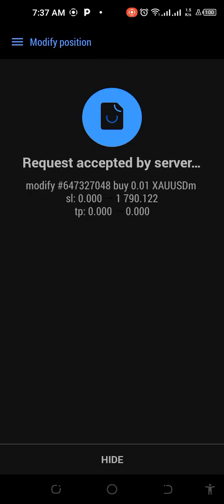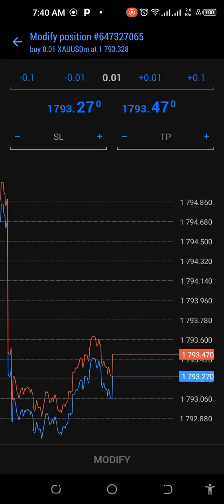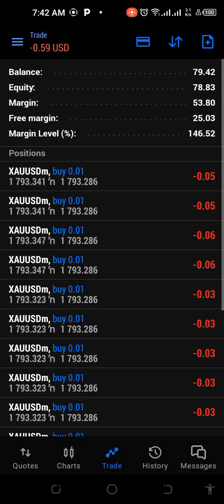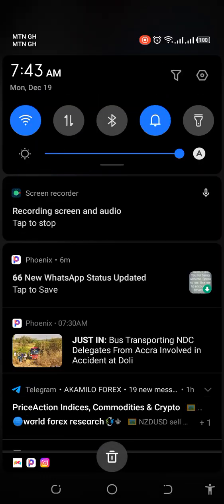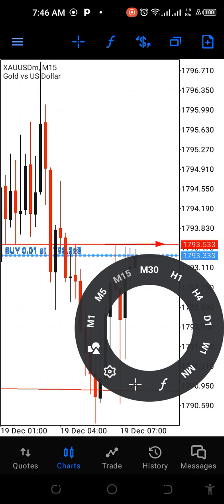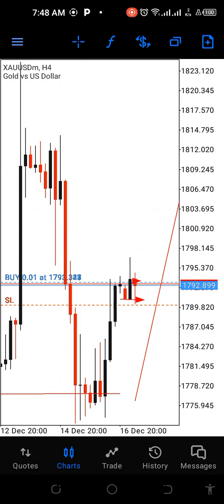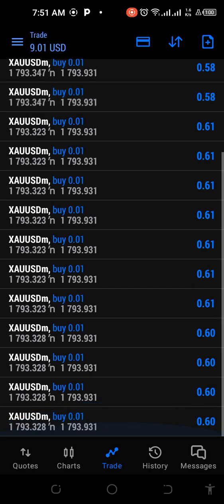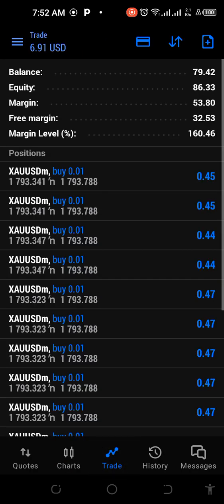GROWING A VERY SMALL ACOUNT (CFC)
In this video you learn how to grow a very smaller account.